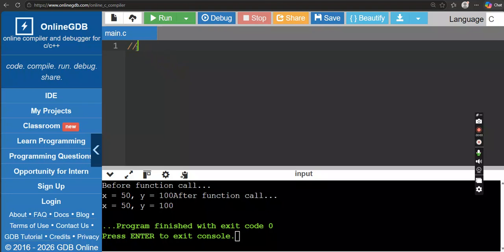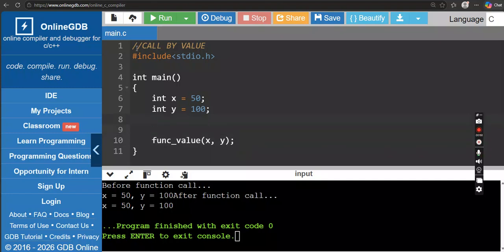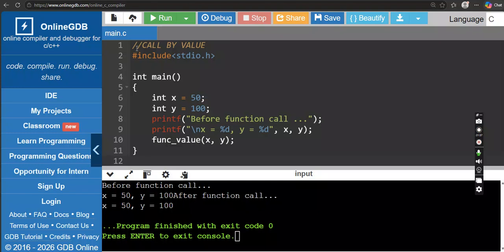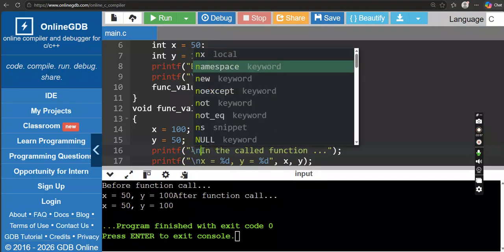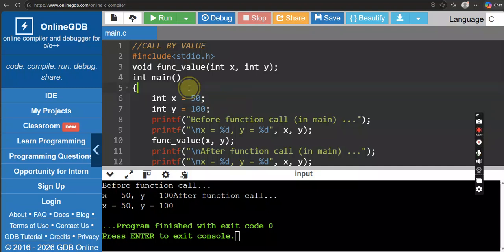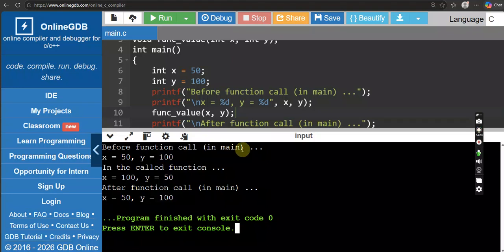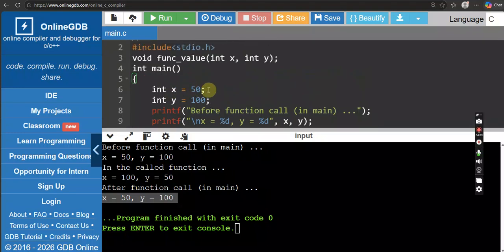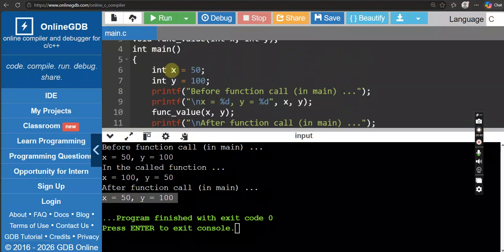C program - Call by Value